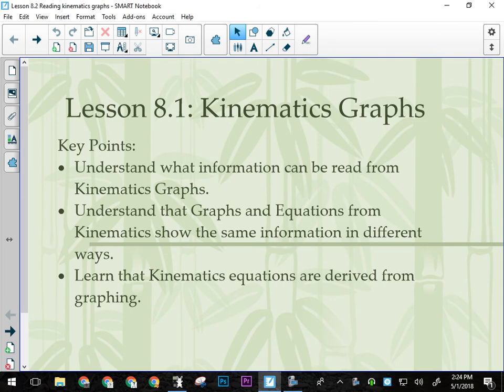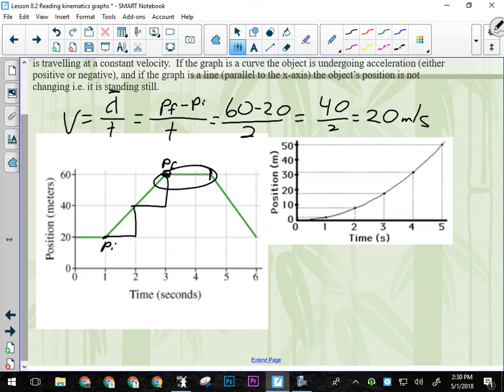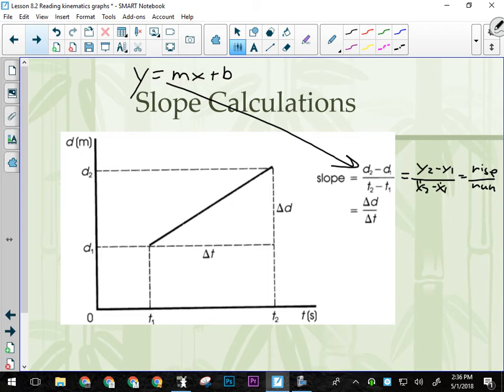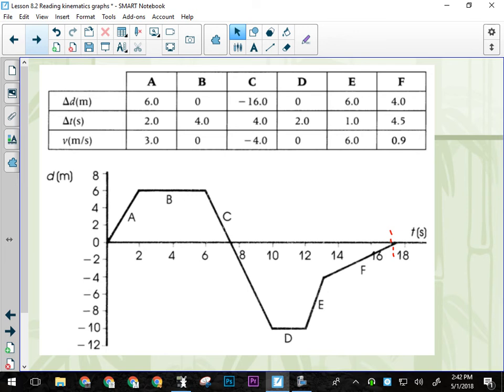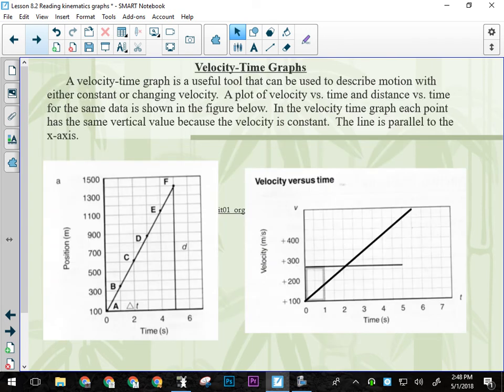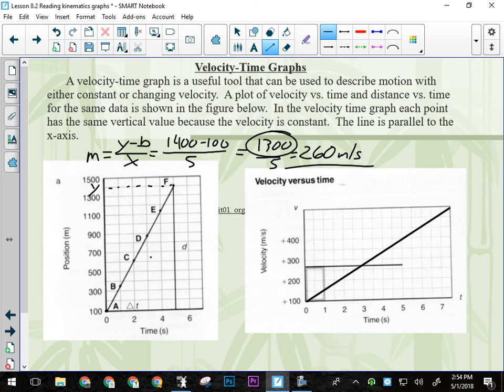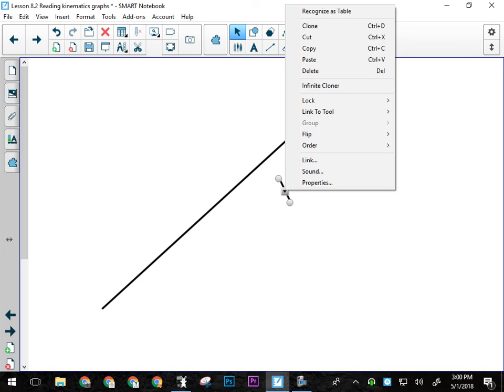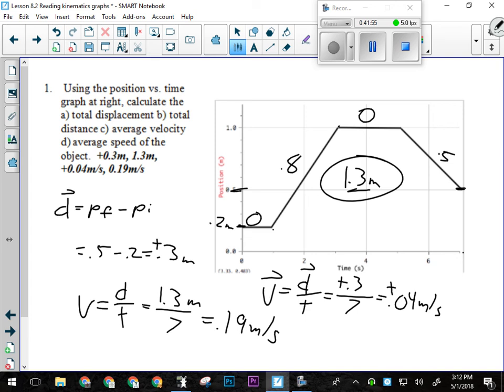Science 10: Reading Graphs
Reading and calculating from position vs time and velocity vs time graphs.